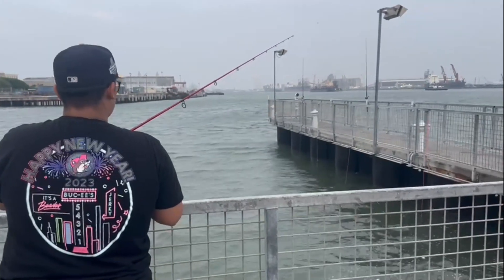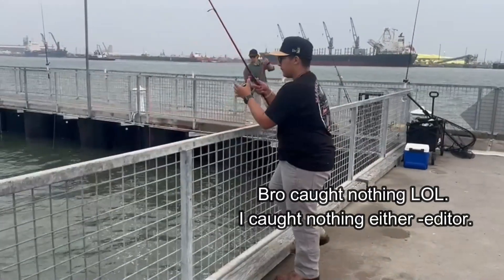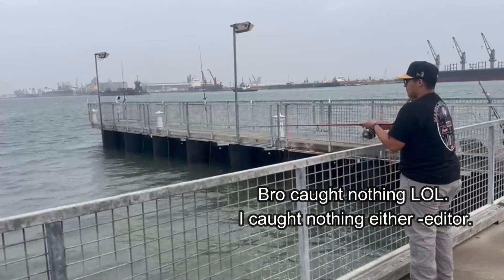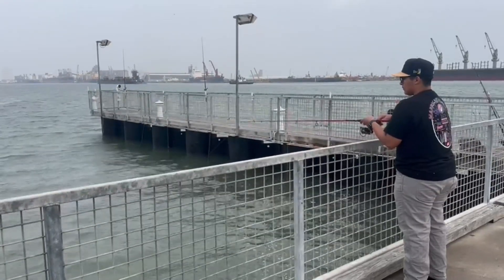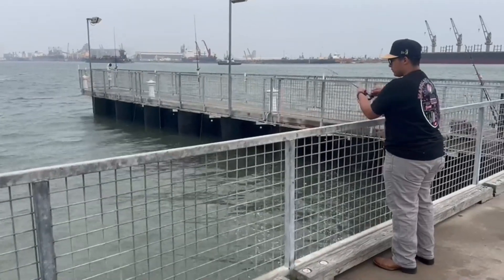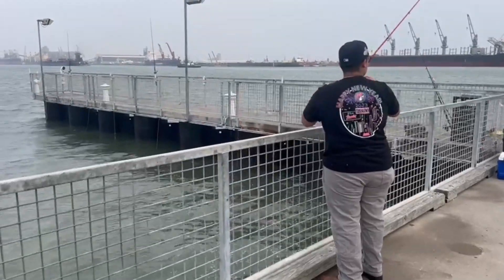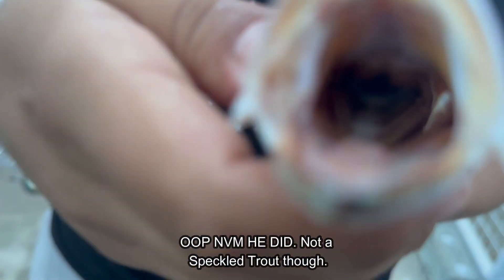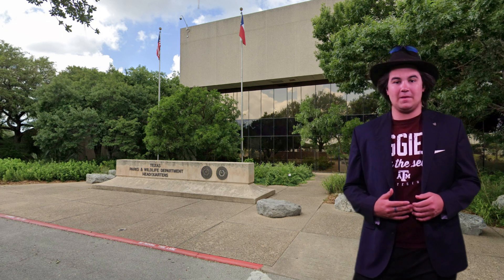SP24_BB2 Trout Around Town